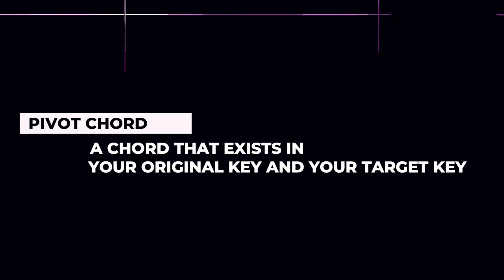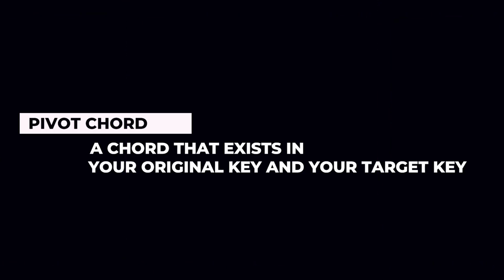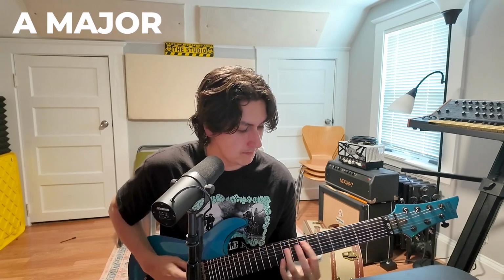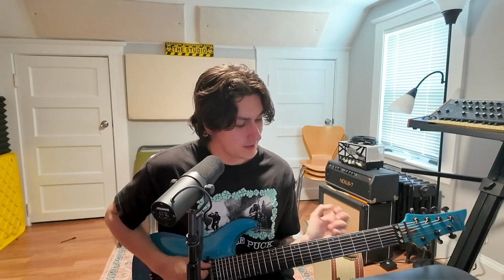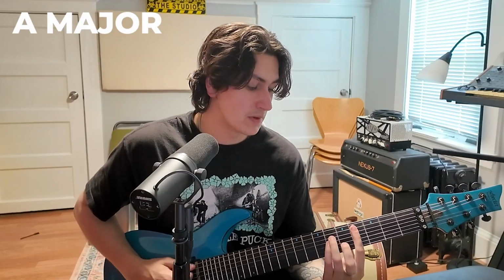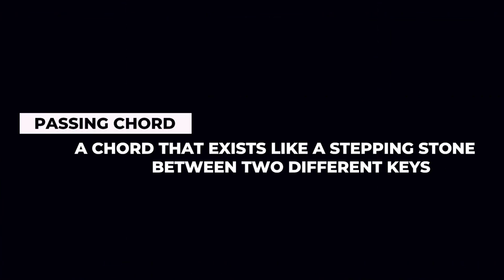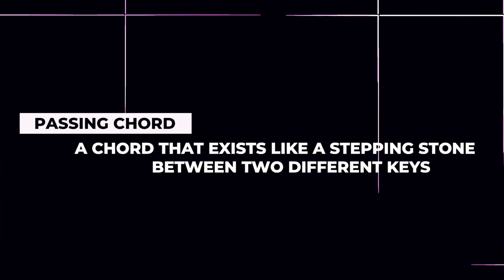Why These Key Changes Feels Invisible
Learn how to create smoother, more musical transitions between songs using pivot chords and passing chords. In this lesson, you'll discover how these harmonic tools can bridge different keys, eliminate awkward pauses, and give your performances a polished, professional flow.